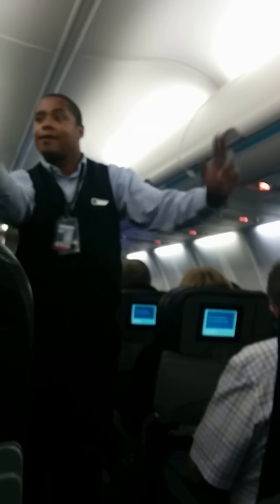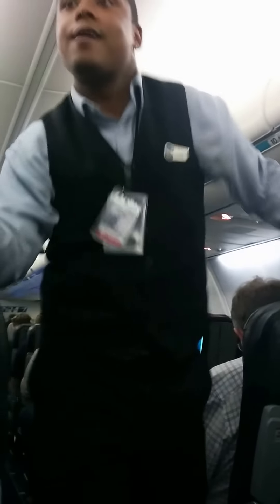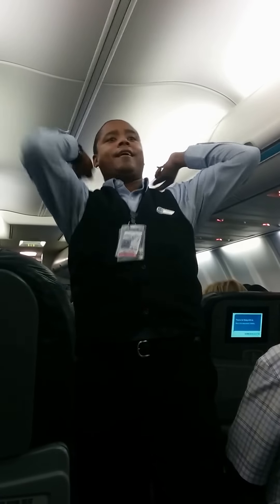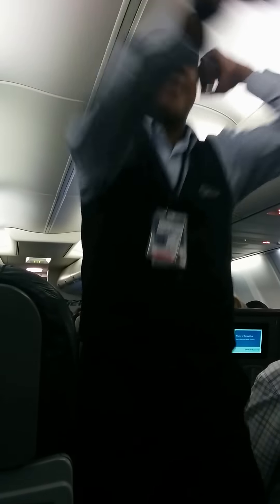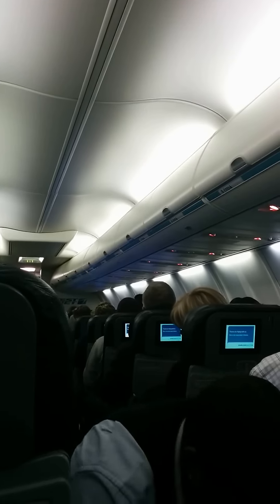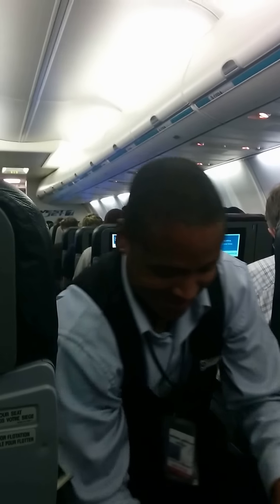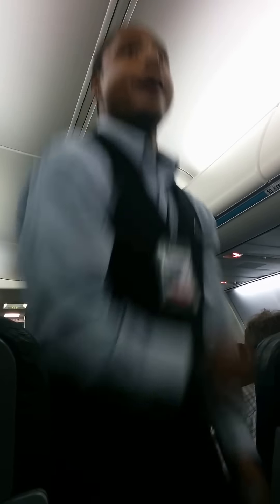David does the WestJet Safety Dance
Sorry for the vertical video, seemed appropriate for framing! He did this for the English and French safety demonstrations, this is the French one